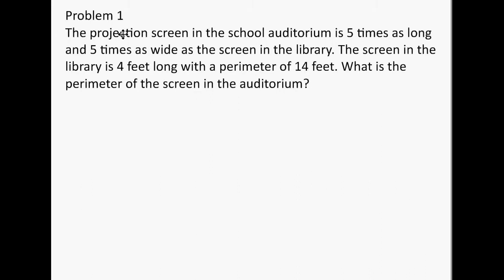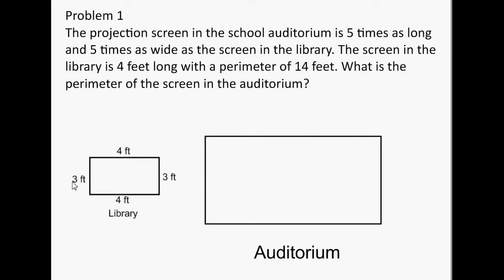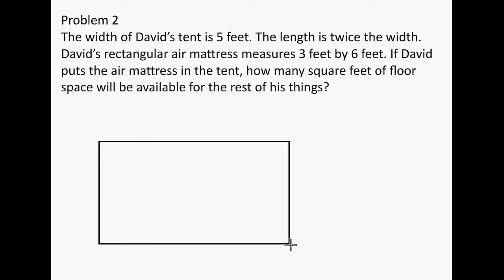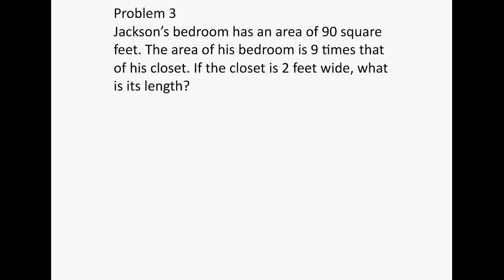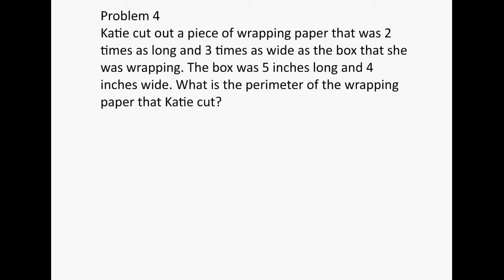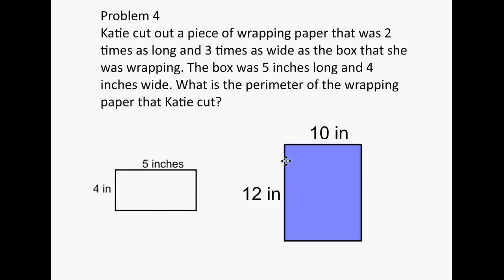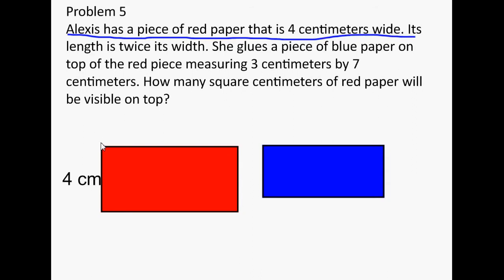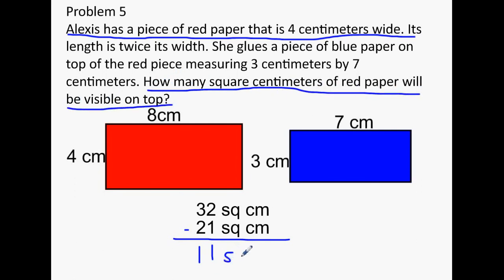Multiplication Comparisons in the Real World